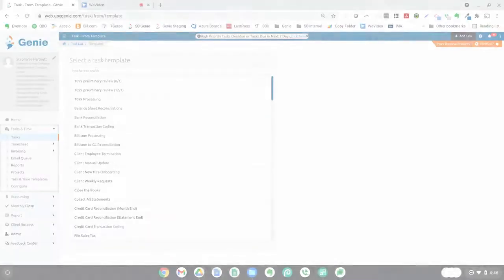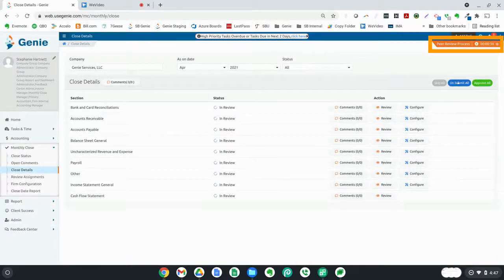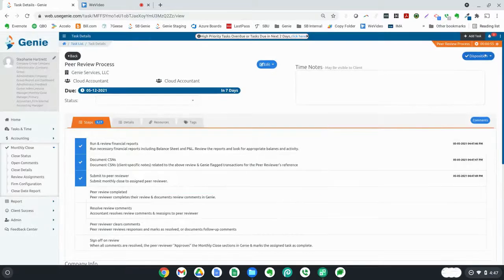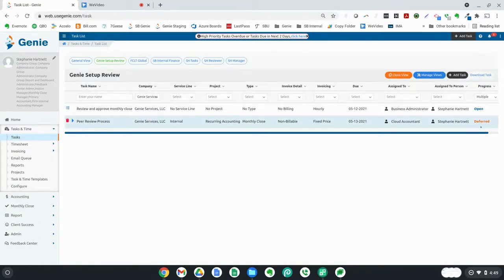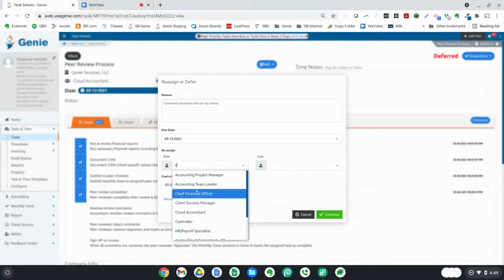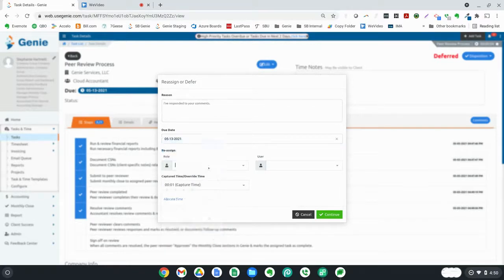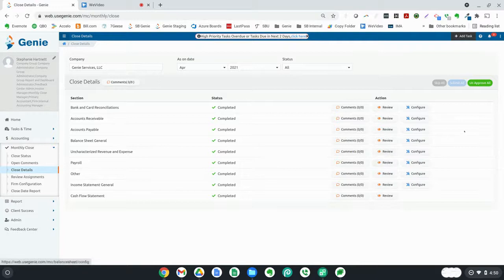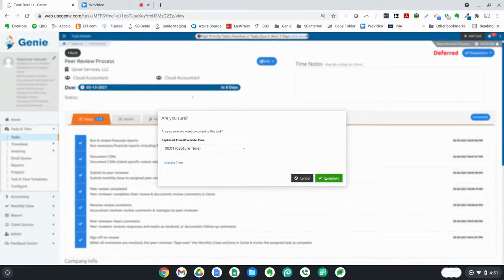Tasks: Peer Review Process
Review of the Peer Review Process task